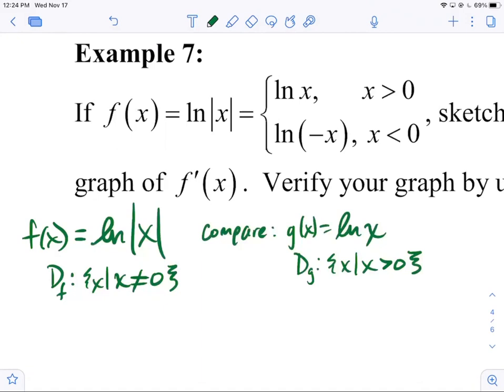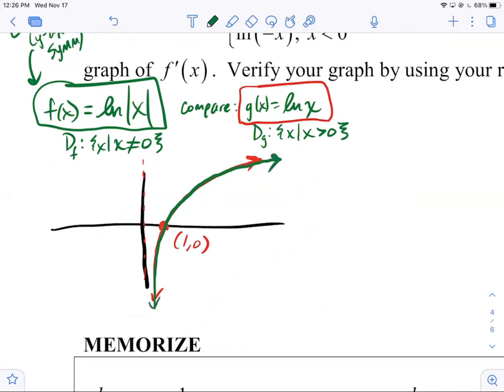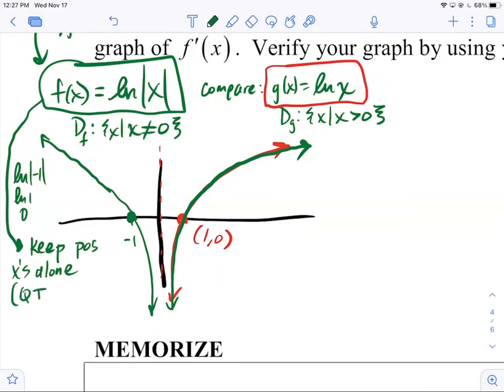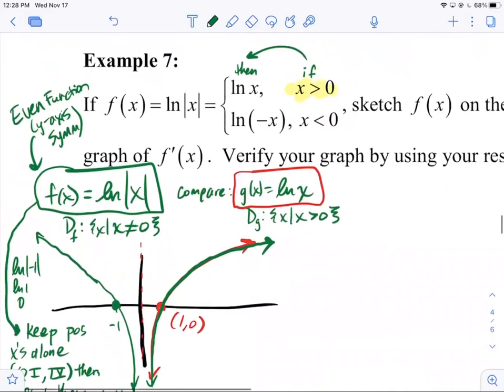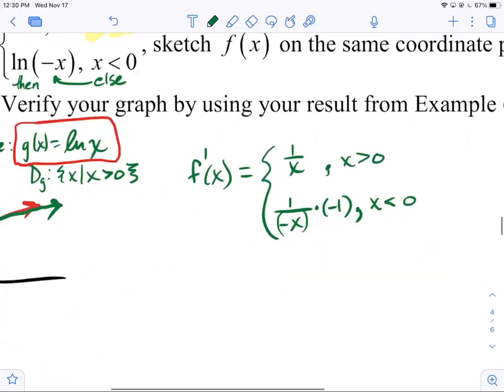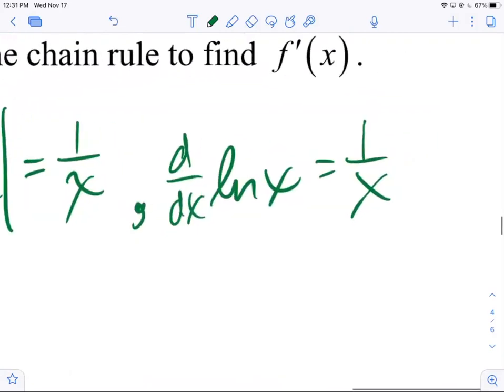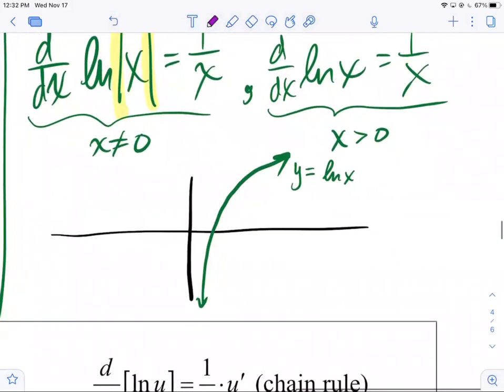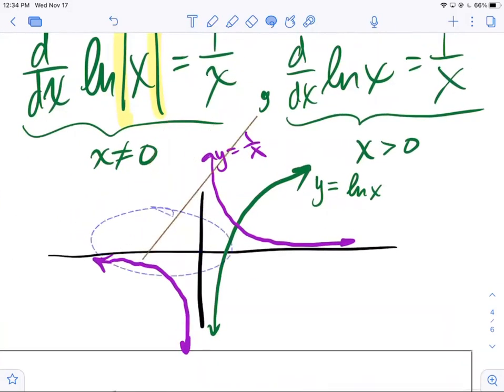BC 2.10 Ex 07 & Warm Up